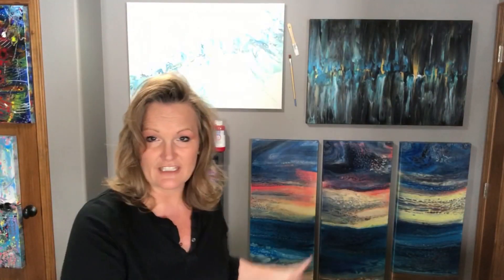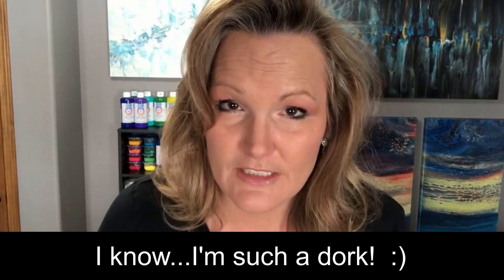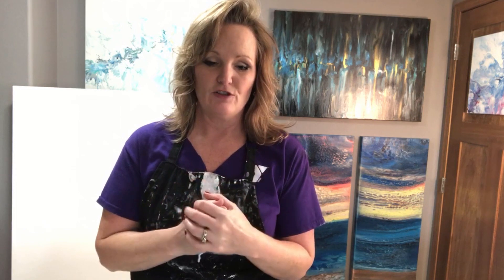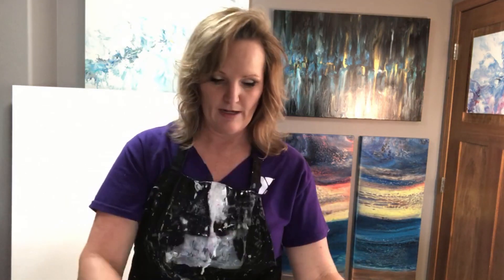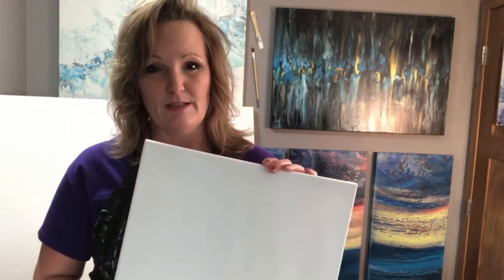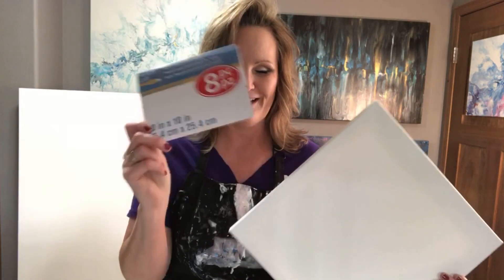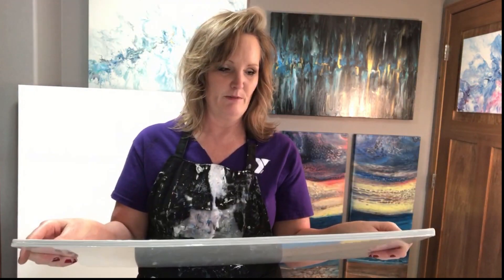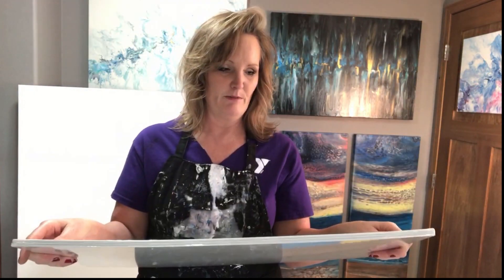What kind of Canvas is RIGHT for you? | Acrylic Art | Fluid Art | Acrylic Pouring | Acrylic Painting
Which canvas is right for you! Thin? 2" Gallery-Wrapped? Level 1, Level 2 or Level 3? The Classic Collection or the Grandeur Collection?  Or for some, like me…whatever is on sale.  😊

In today’s video, we will go over what canvases I have used and what works for me.  Everyone is different and uses different products that work best for them or what they can find in their area.  There are many more options out there to use…these are just what I use here in Sioux City, IA, USA

MATERIALS USED

MICHAELS:
Artist Loft Four Levels
Level 1
Level 2
Level 3
Value Packs

HOBBY LOBBY:
Master’s Touch Canvas Panel Set
Master's Touch Classic Collection Blank Canvas
Master's Touch Grandeur Collection Blank Canvas

There are many more brands and styles, but these are the canvases I have used.

Bye...for now!
Rhonda R Robson
Fluid Artist

SUPPORT Tri-RRR-tistry:
If you are interested in helping me to continue to create instructional videos like these please consider supporting me through